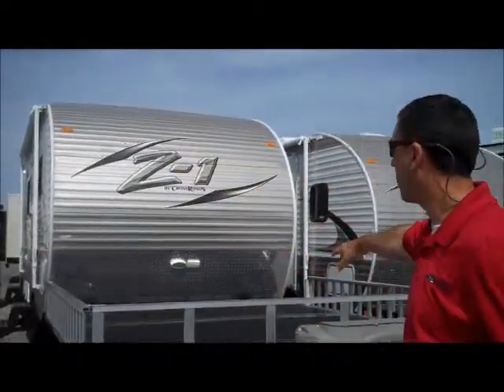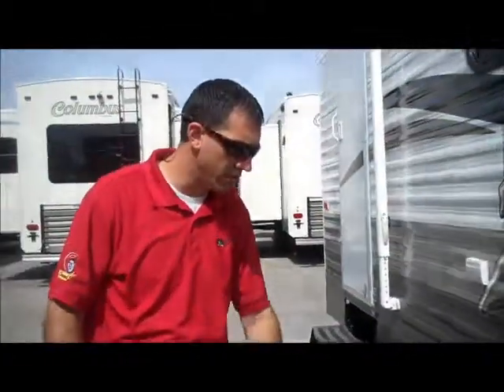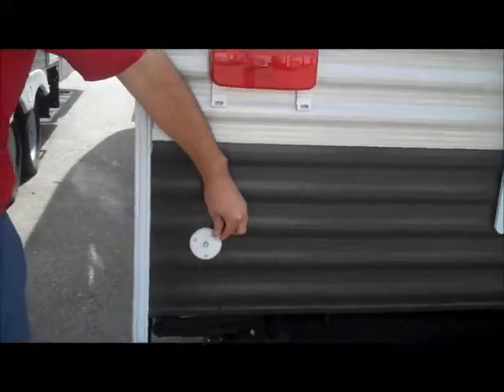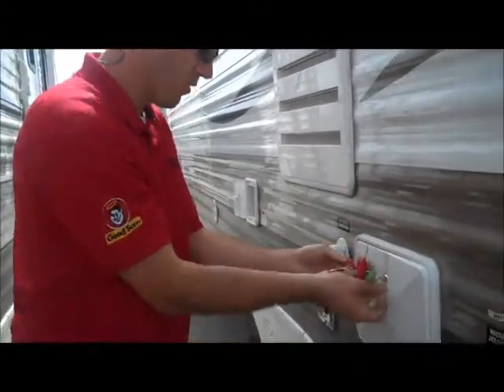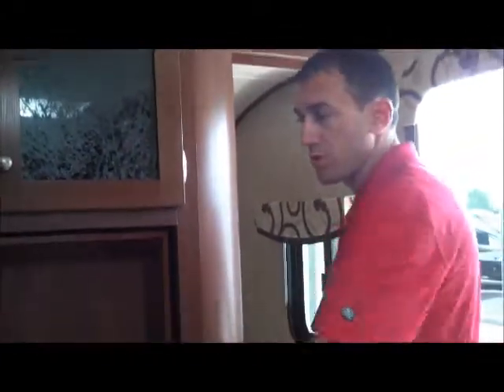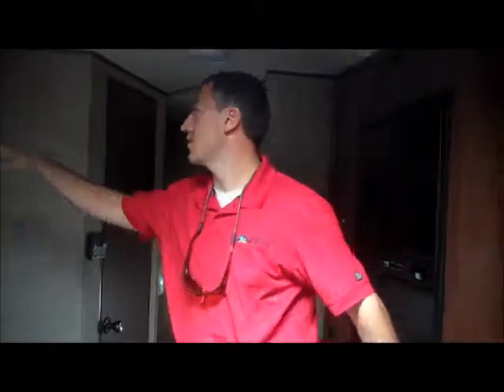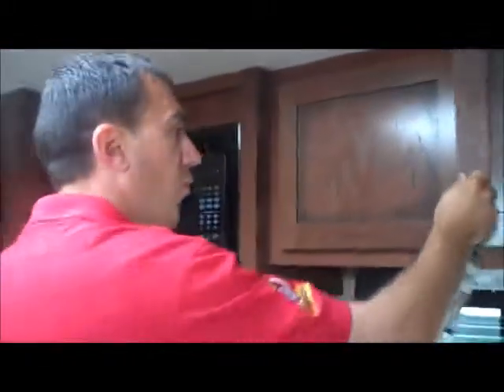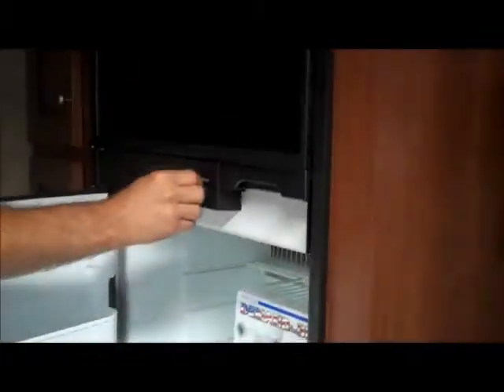Crossroads z-1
252TD